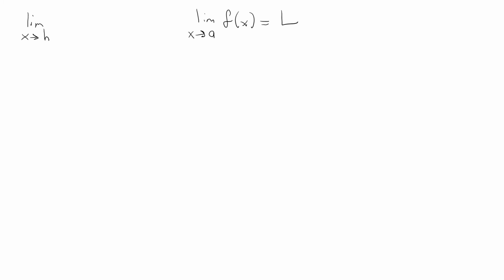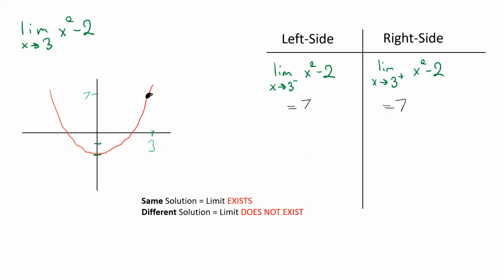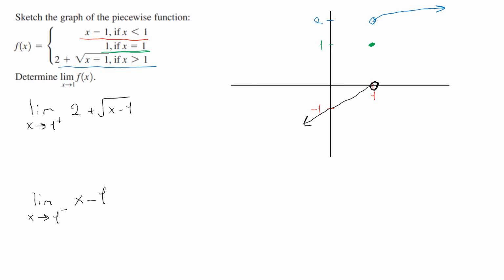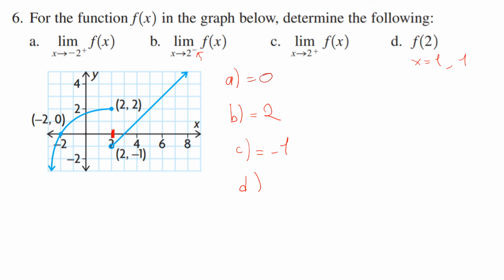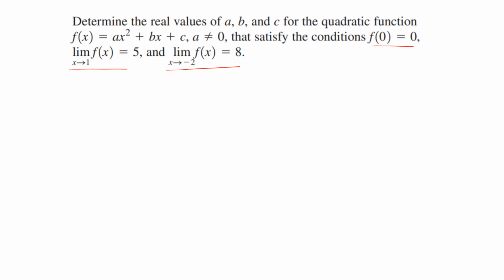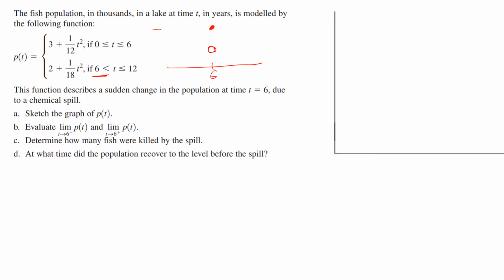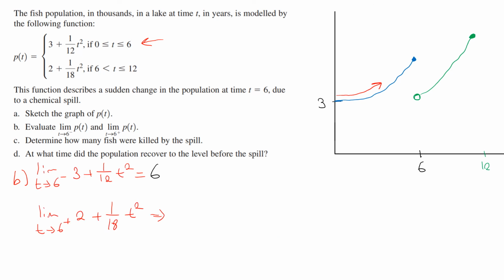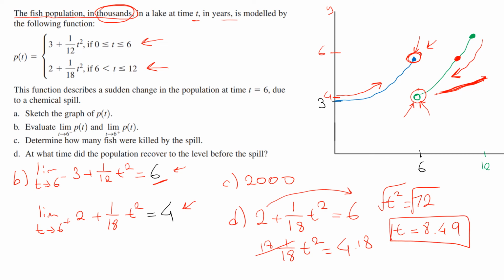MCV4U/Grade 12 Calculus & Vectors - 1.4 Limit of a Function